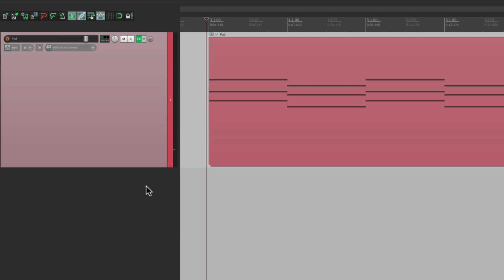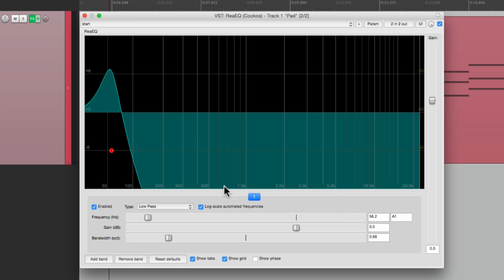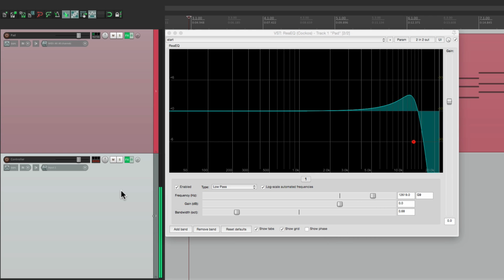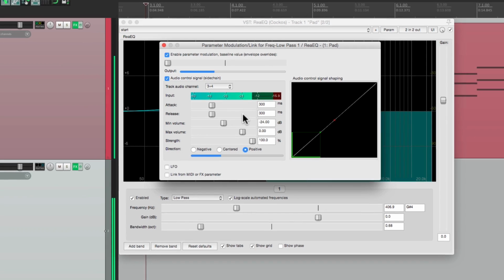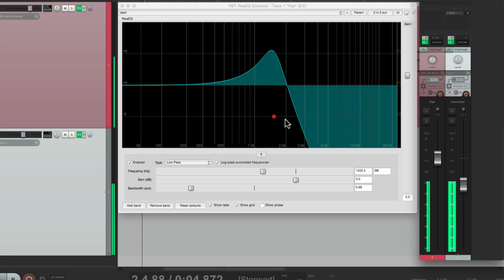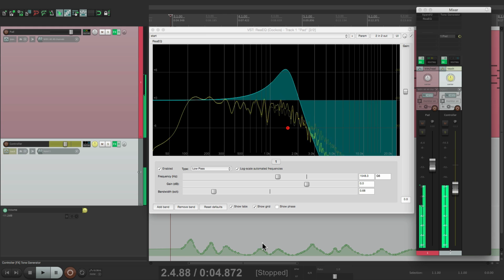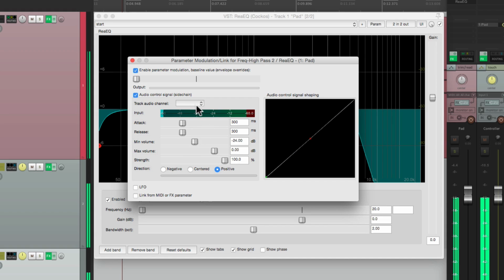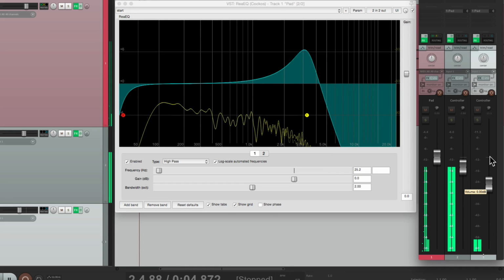Using Faders to Control Parameters in REAPER